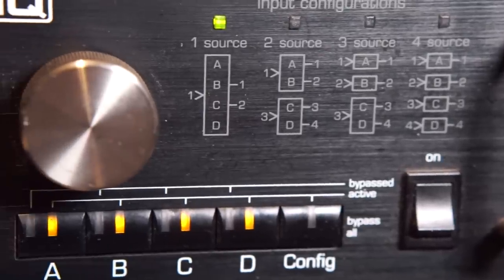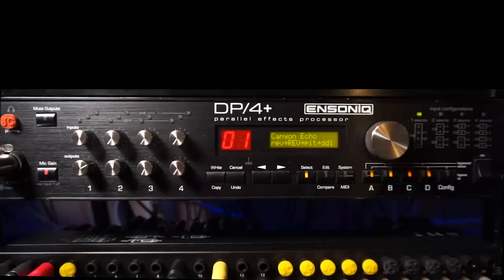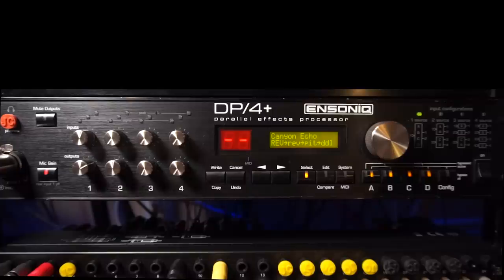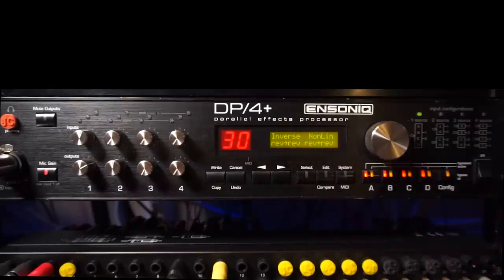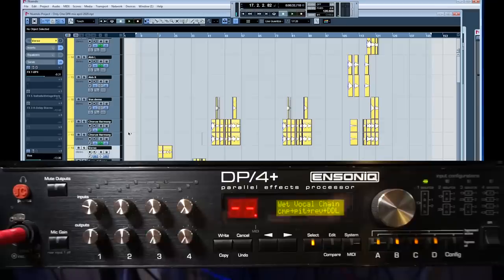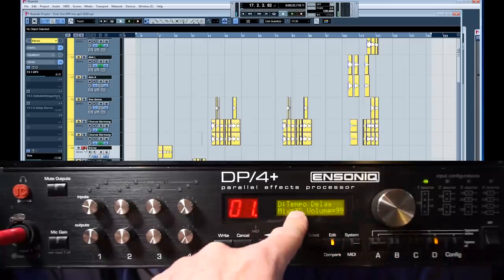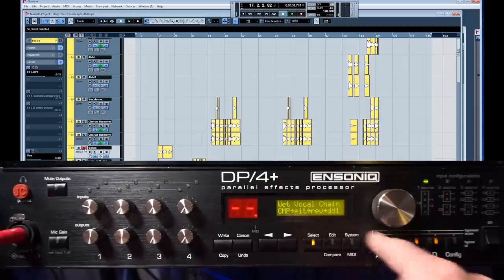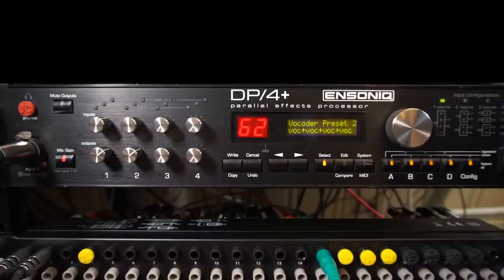Ensoniq DP/4+ | Amazing Cult Classic Effects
The Ensoniq DP/4 entered the market in 1992. I bought one and set it up as 4 independent effects processors through my mixer. One for each AUX send. Worked beautifully for years.
It can sound gritty, it can sound clean.
In 1995 Ensoniq released an upgraded version called the DP/4+, the one I use in this video. The changes aren't revolutionary, some are cosmetic upgrades, some more functional. More guitar cab algorithms etc. I like they made room for a XLR-input in the front.
They also released a 2-effect version called the DP/2 in 1995.

00:00 Intro
01:10 Audio examples
02:50 Configurations and setup
07:16 Audio examples
09:11 Using the DP/4 as an external effect in the DAW
14:45 Vocoding